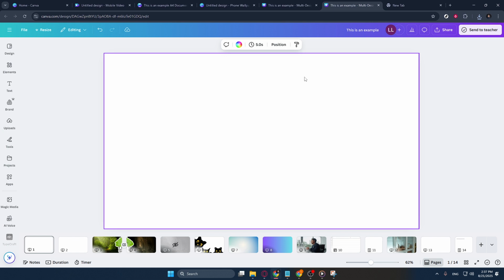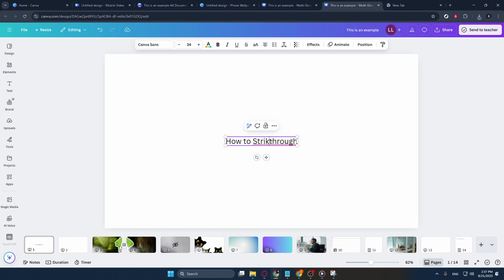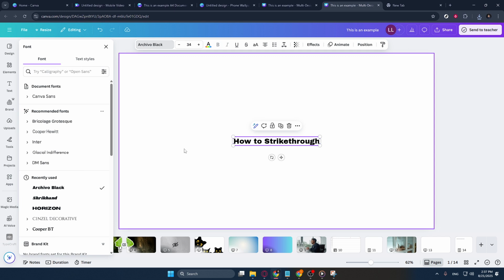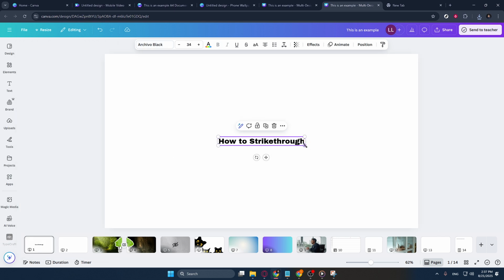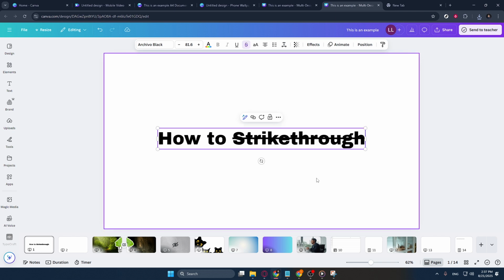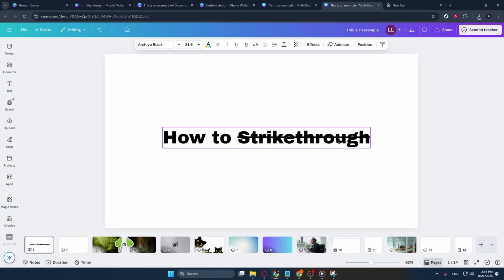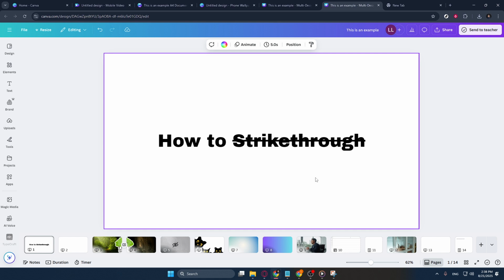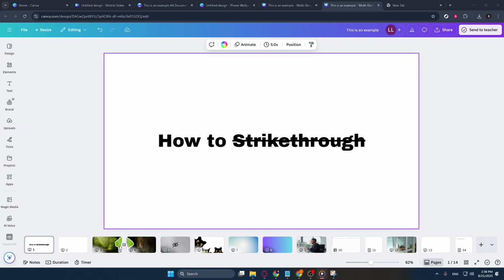How To Strikethrough Text In Canva 2024 [2026 Guide]